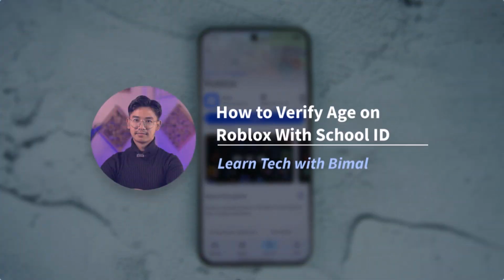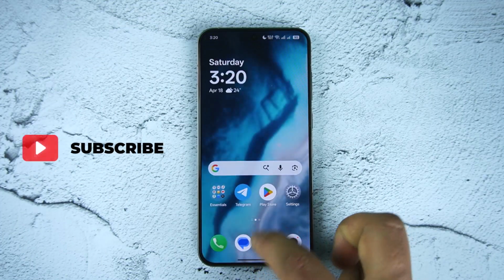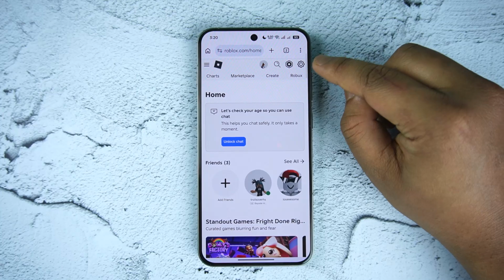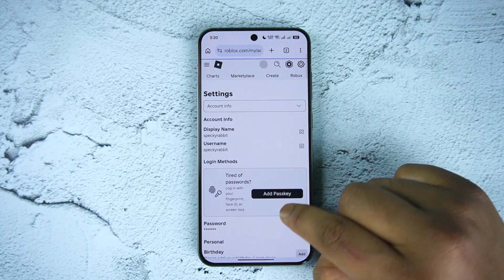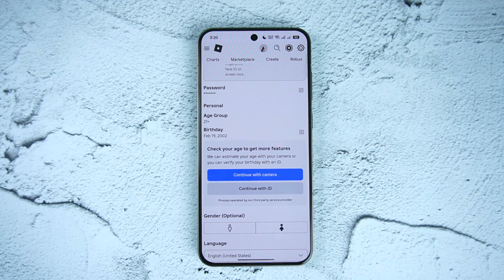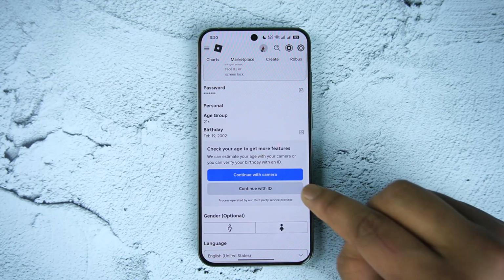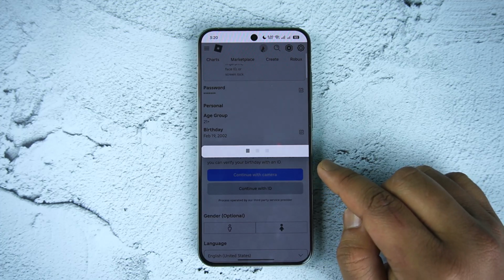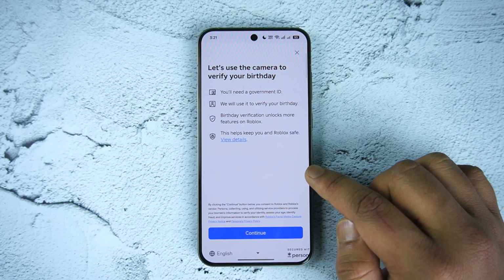How to Verify Age on Roblox With School ID !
You’ve got a school ID in your wallet, but you’re not sure if Roblox will accept it for age verification—especially since most tutorials only mention driver’s licenses or passports. This video walks you through the exact steps: logging into Roblox through a web browser (not the app), heading to your settings, and choosing the “continue with ID” option instead of the newer camera-based face scan. But here’s the catch—not every school ID will work. If your card lacks a visible birth date or comes from a private institution without government backing, Roblox’s verification system may reject it immediately. So how can you tell whether your school ID qualifies before you waste time uploading it? And what happens if the system flags it as invalid—will you get locked out of trying other methods? Watch to the very end to see the one detail that makes or breaks your verification attempt.

Timestamps:
0:00 - Introduction
0:25 - Why the Web Browser Matters
0:50 - Finding the ID Verification Option
1:20 - School ID Requirements (Date of Birth & Government Link)
1:50 - Conclusion